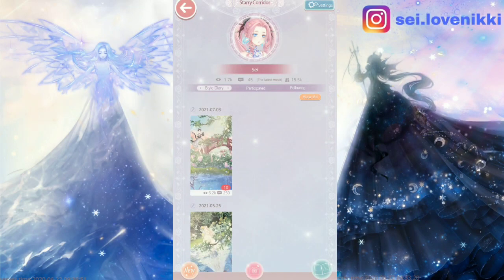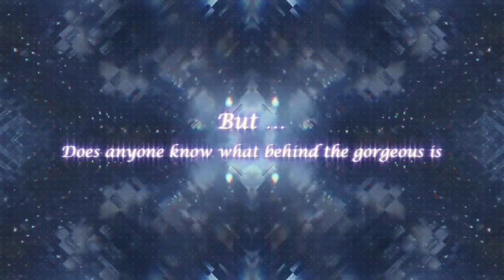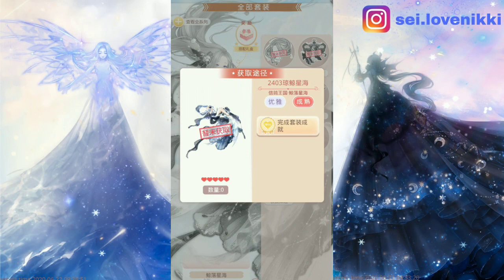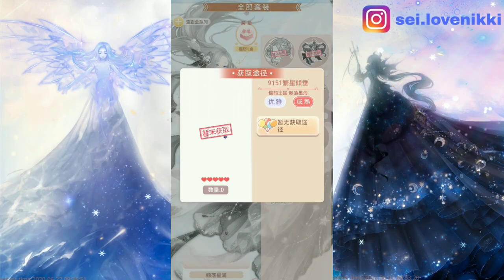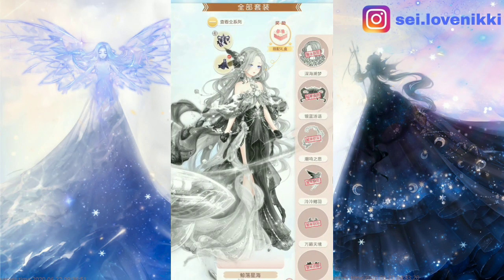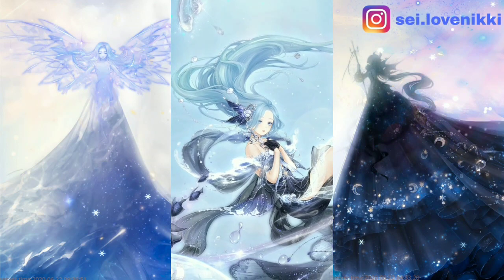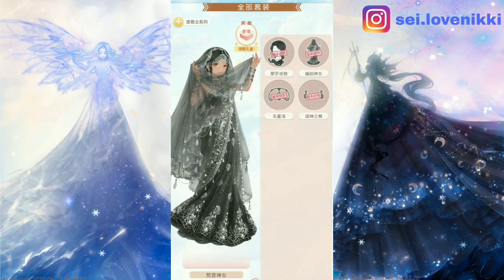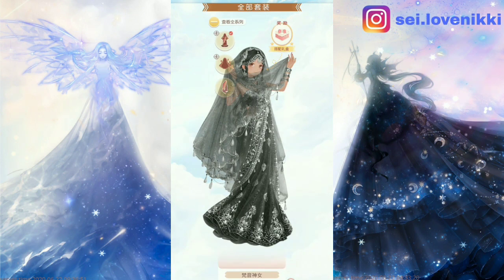Love Nikki devs keep doing this and it doesn't sit well with me + is the new recharge worth it?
Thank you guys so much for watching, if you have any questions or future video suggestions, ask me in the comments down bellow! 💙